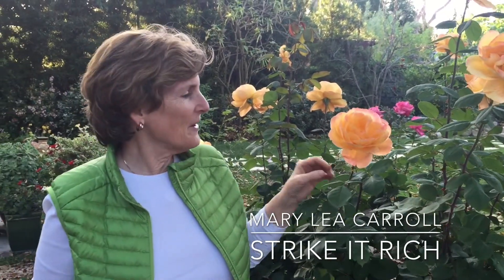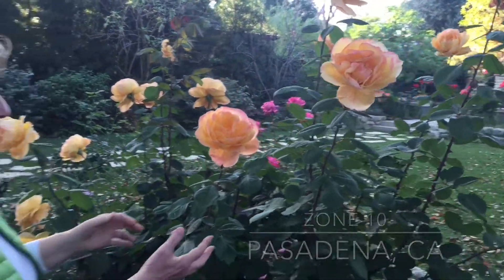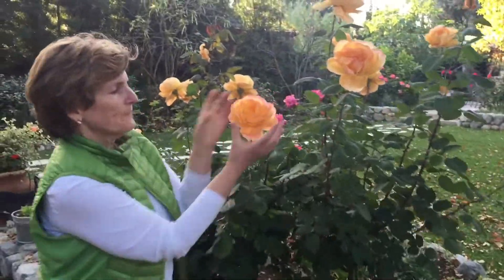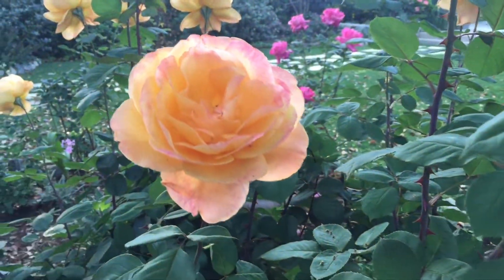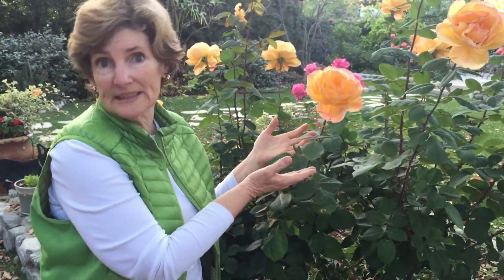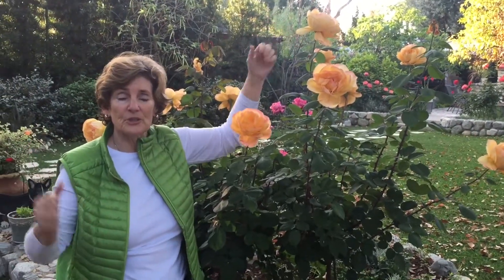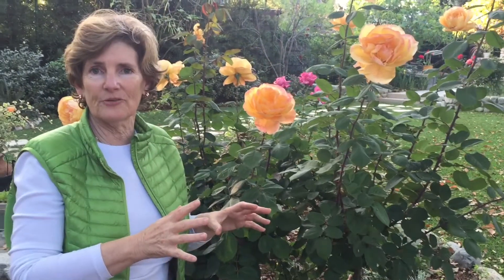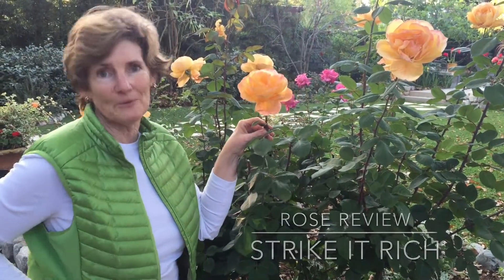Rose Review: Strike It Rich, Zone 10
Mary Lea Carroll from Pasadena, CA, Zone 10, gives her review of the Strike it Rich Rose in her garden.